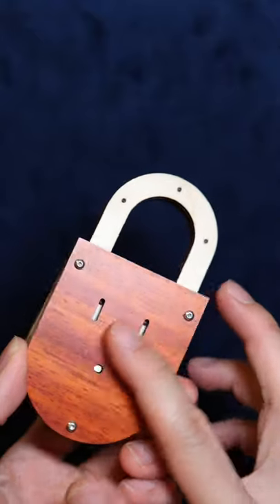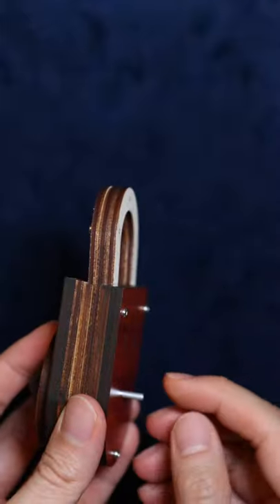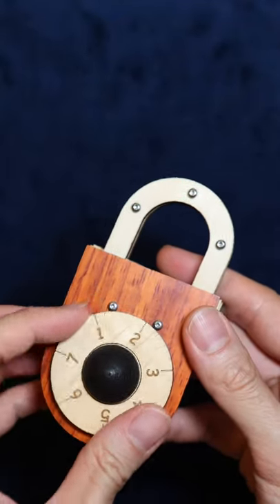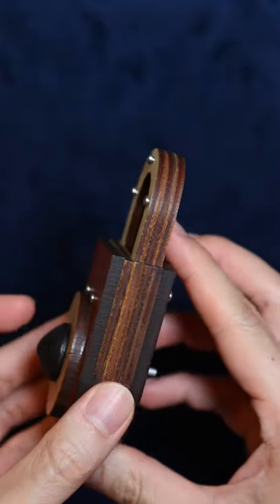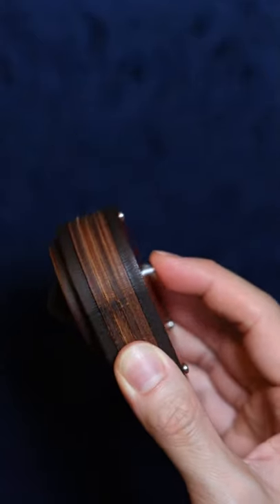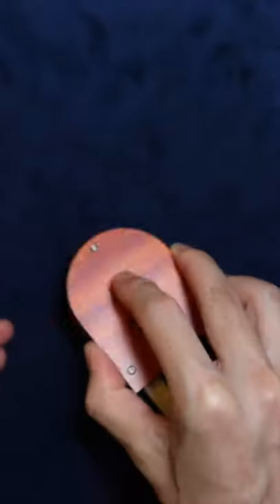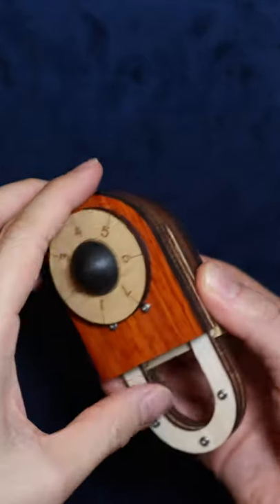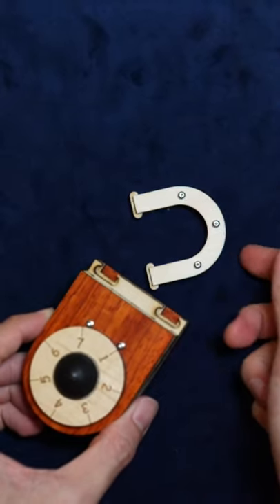21/30 - How to solve Zahlenschloss puzzle by Jean Claude Constantin (spoilers)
Continuing with the lock theme, the 21st video is about this all wooden lock and the mechanism may not be what you are expecting.

The puzzle is made by Jean Claude Constantin and it looks like a combination lock.  However there are a few hidden mechanisms contained in this very tricky puzzle, and you can only get this rattling sound inside as a clue.

The first mechanism is to find the correct combination, then flip it over to find a position where the metal pole cannot be pushed into the body of the lock, finally given a few gentle taps with careful observation the lock face can be slid out and the shackle can be removed in this non conventional manner.

This took me many hours to solve!